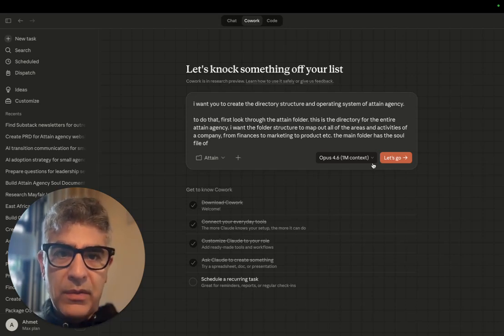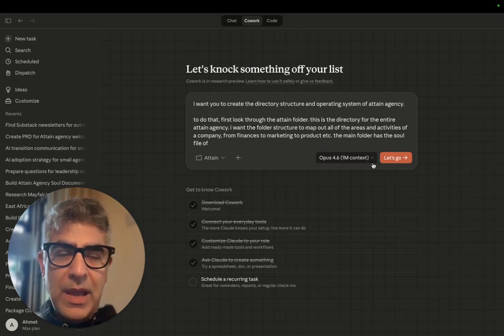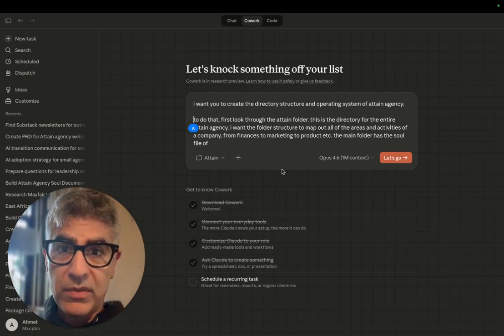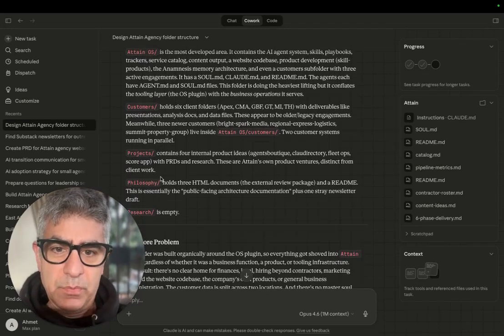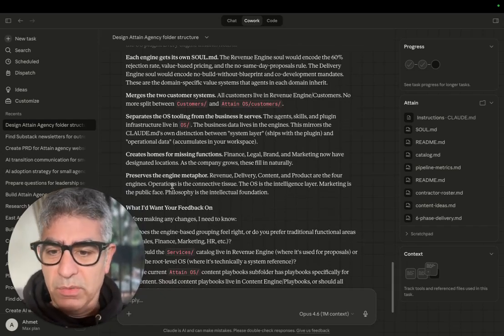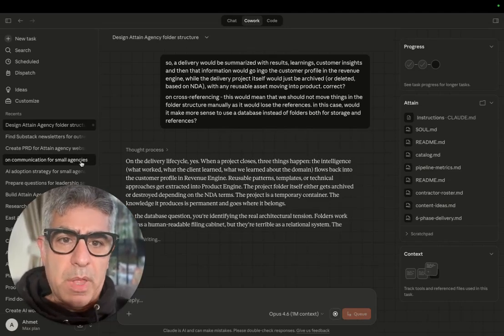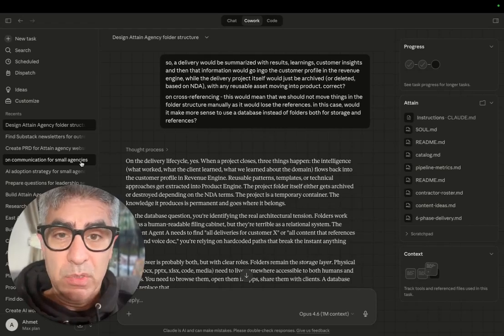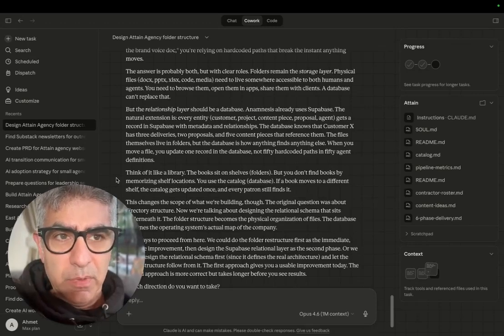Revamping the Agent OS 🚀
Folder Structure for working with Claude Code and Cowork. Reorganizing folders and files, building the information architecture.